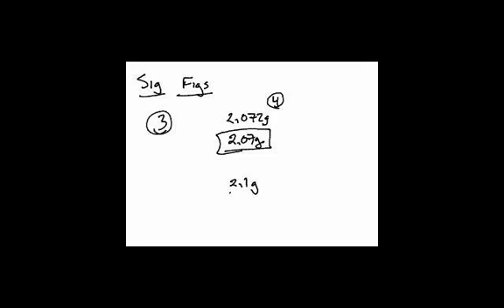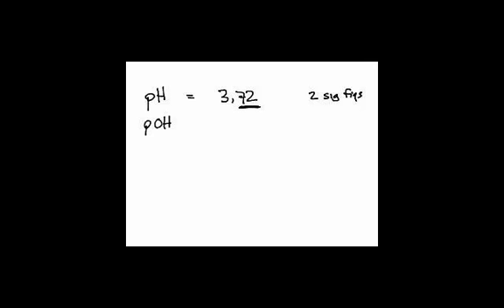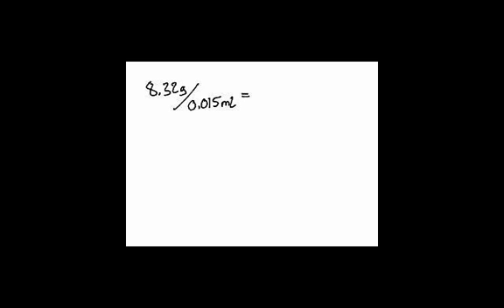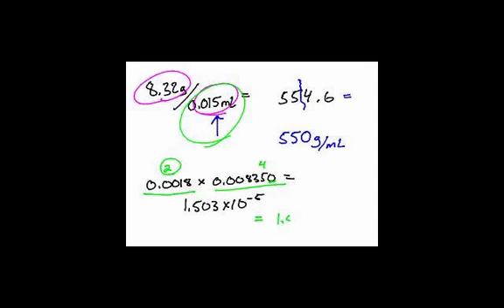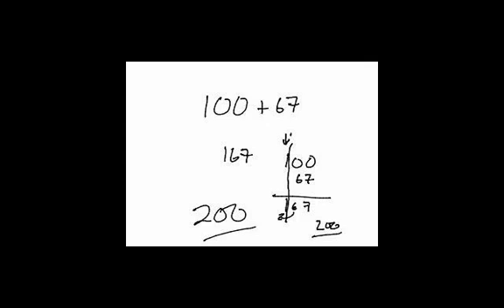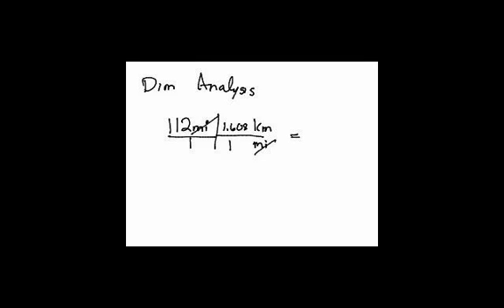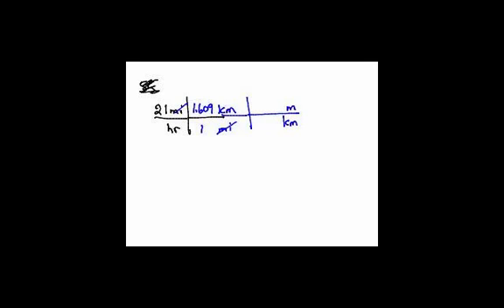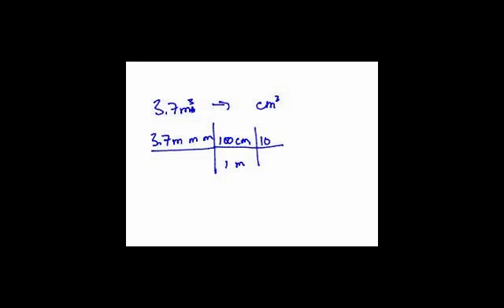AP Chem- Dimensional Analysis & the Factor-Label Method (3/4)